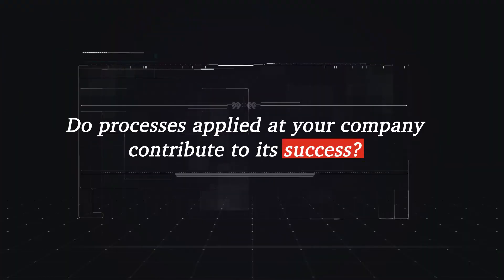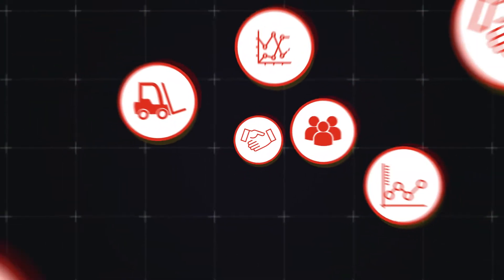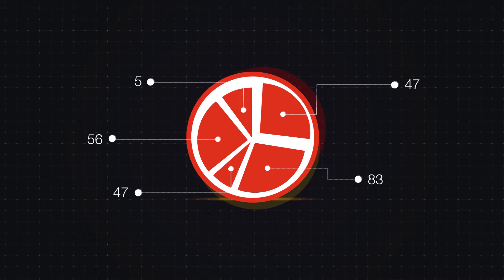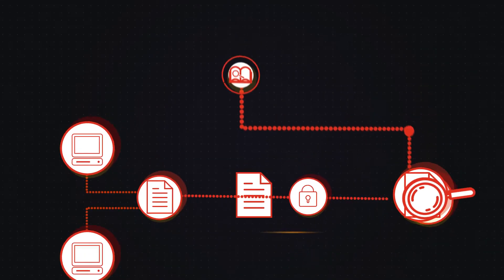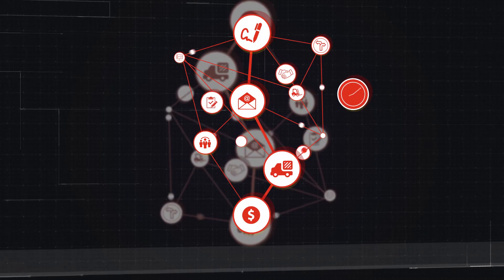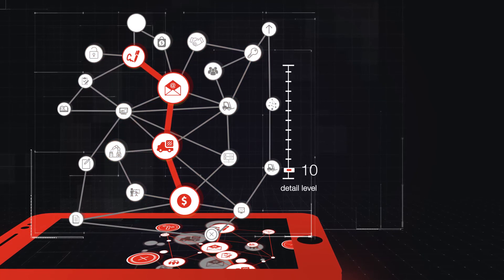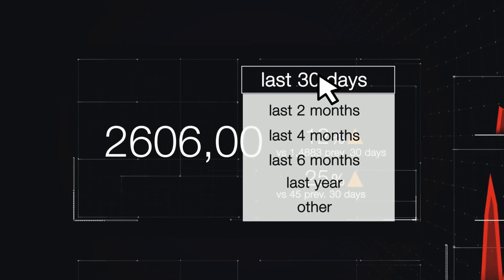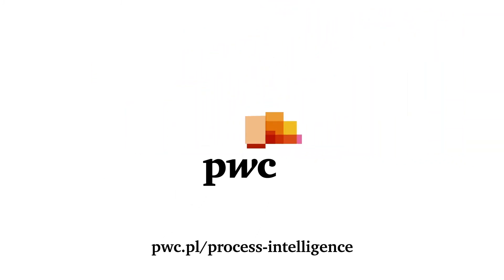PwC Process Intelligence - data-driven process analysis